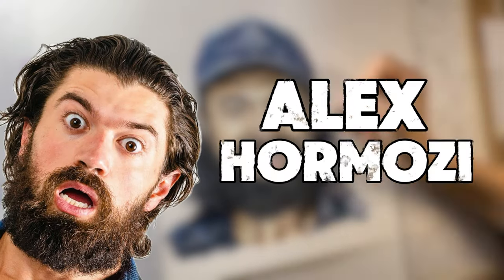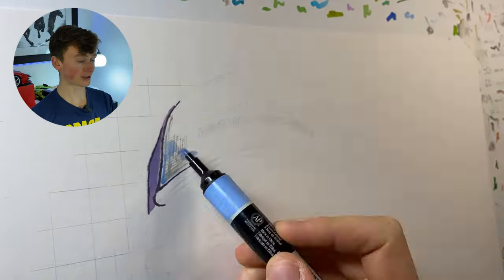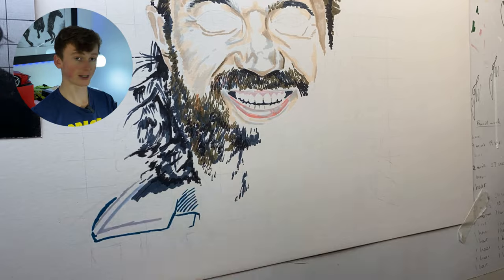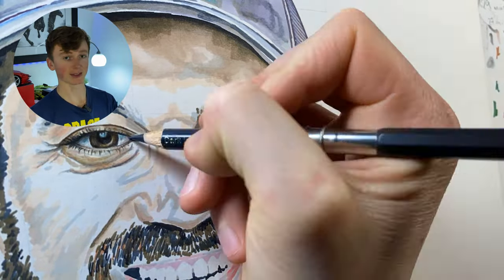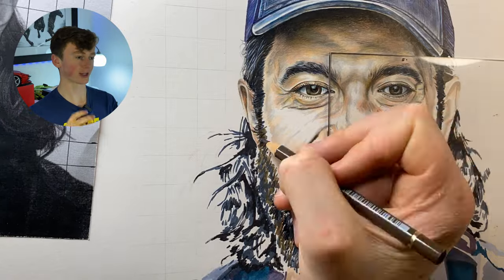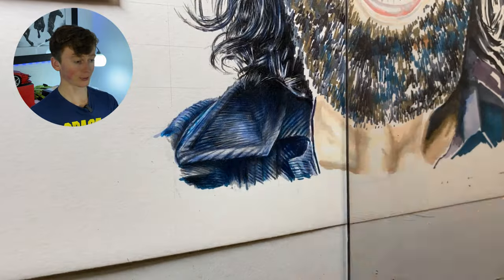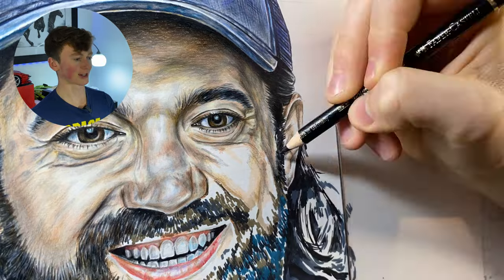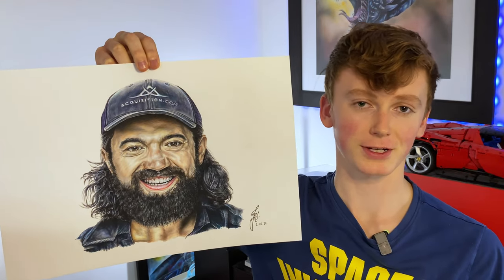How A Teenager Drew Alex Hormozi In Just 72 hours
Actually surprised myself with this one! 😅

This is my first-ever realistic human drawing (which is crazy as I've been drawing for 4 years ✍️)

Over the course of 21 hours spread across 3 days, I created the world's 1st pencil drawing of Alex Hormozi! 🥇

This video covers the entire process from the initial sketch to creating a base layer with alcohol markers and adding in details with coloured pencils ✏️